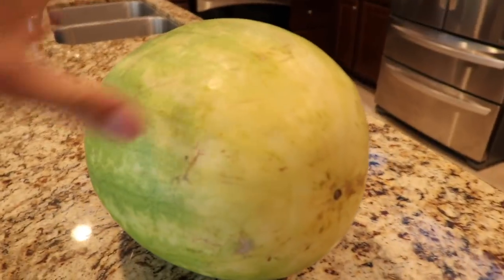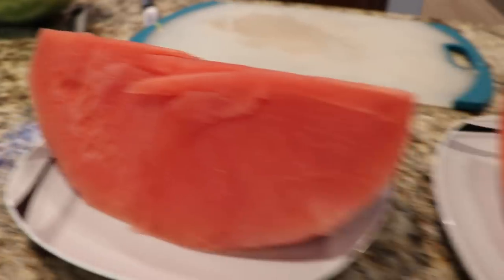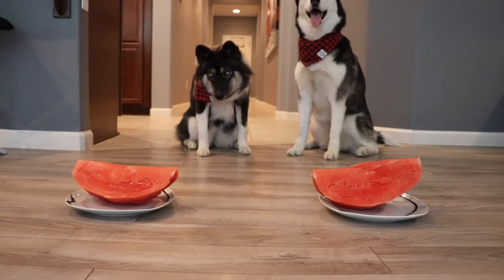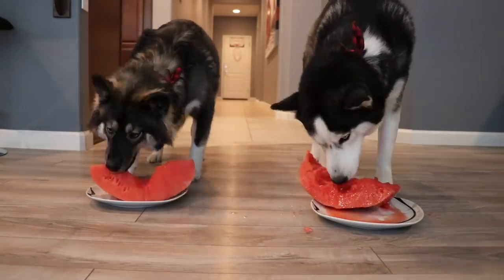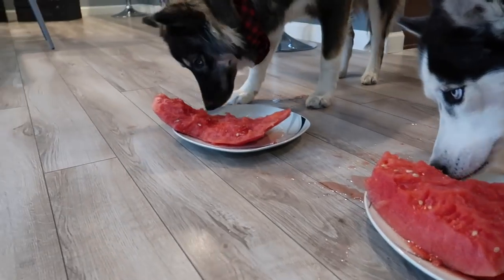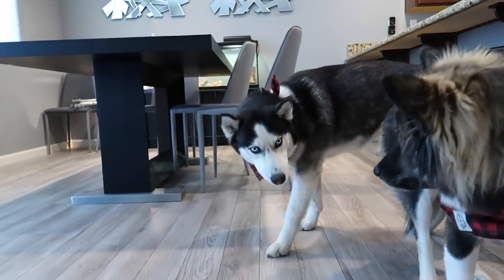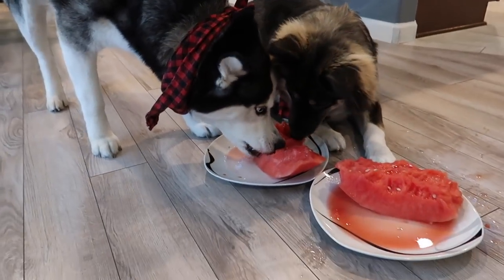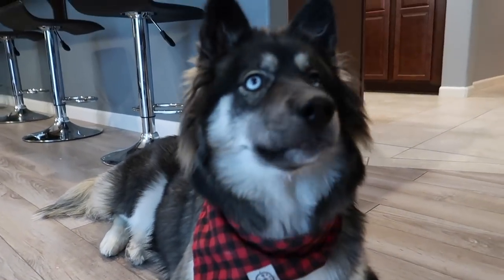Watermelon Eating Contest With My Huskies!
Today Kakoa and Sky have a watermelon eating contest! Watch and see who wins…

▪️Custom Stickers

🎾 Sky & Kakoa’s Favorite Items:
▪️Best Dog Food
▪️Best Puppy Food
▪️Best Supplement
▪️Best Dog Bones
▪️Best Dog Chews
▪️Best Grooming Brush
▪️Best Leash
▪️Best Teeth Cleaning
▪️Best Treats
▪️Best Toy